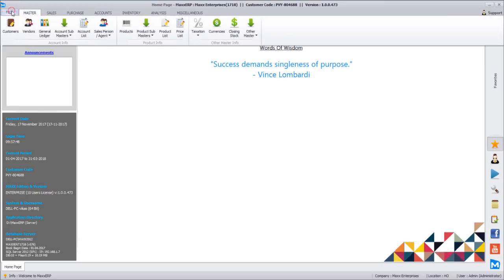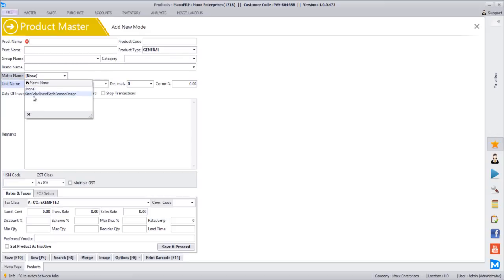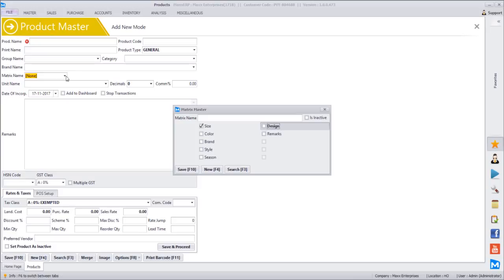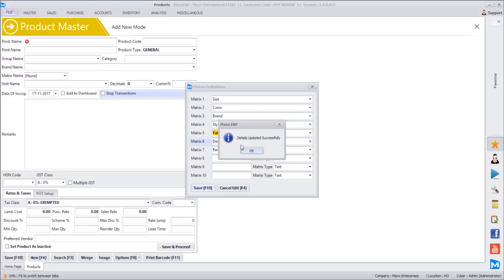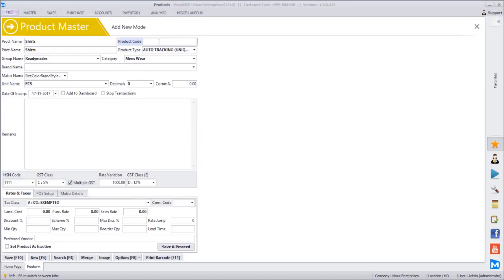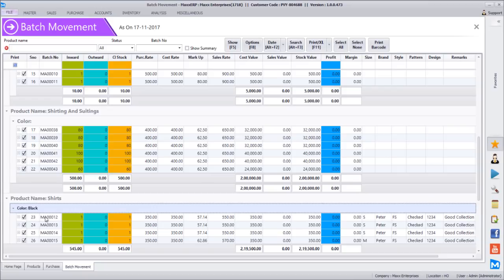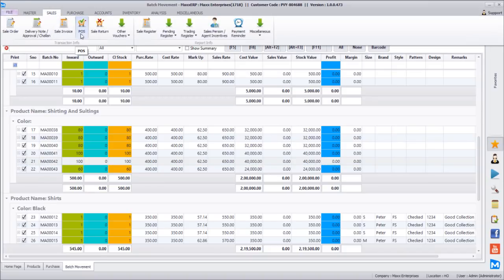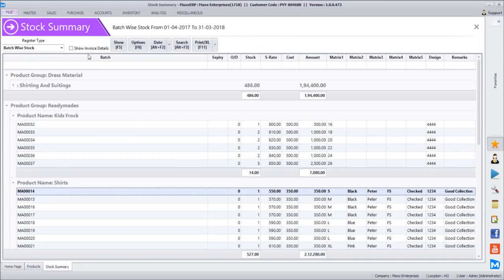MaxxERP Software Session 10 - Advanced Inventory options for Textile Retail Store with POS